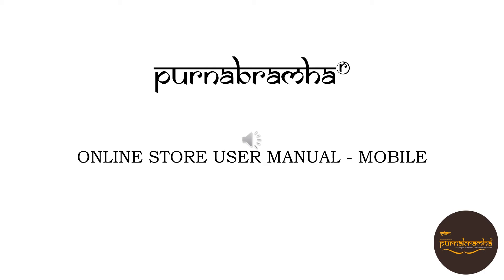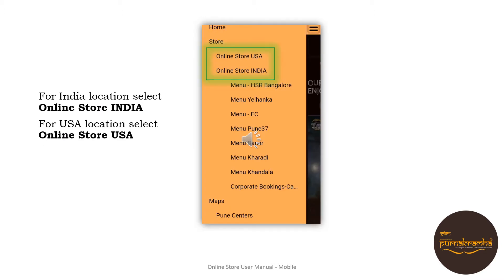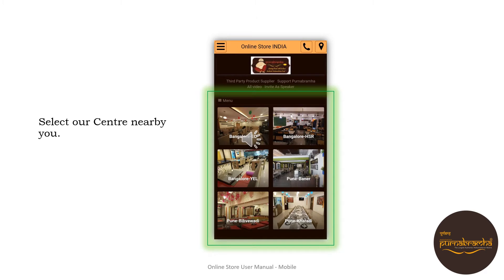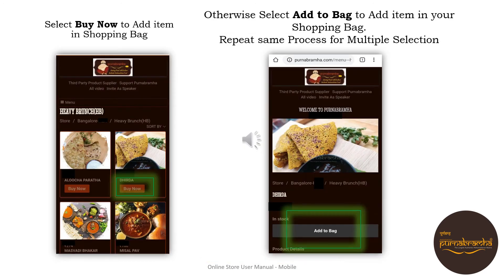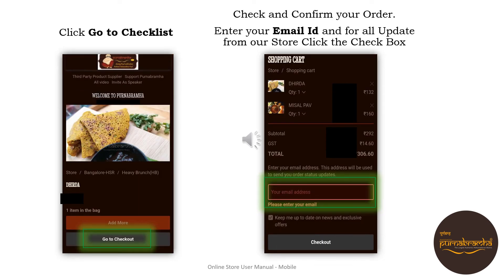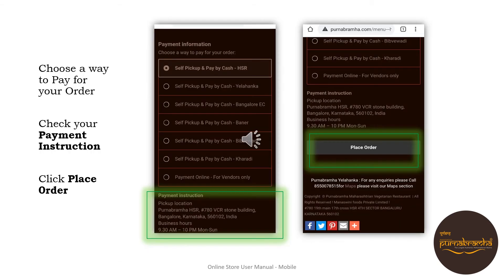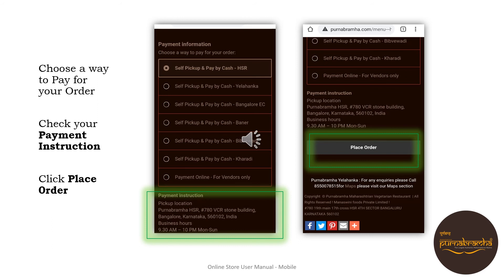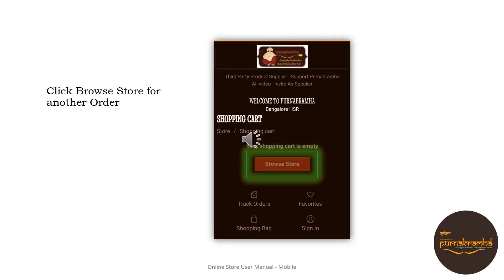ONLINE STORE MANUAL MOBILE